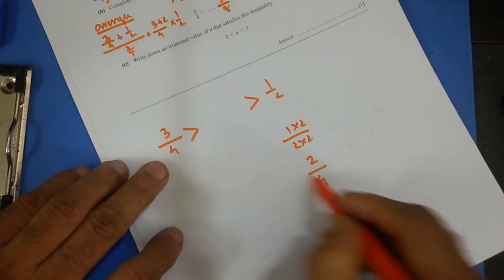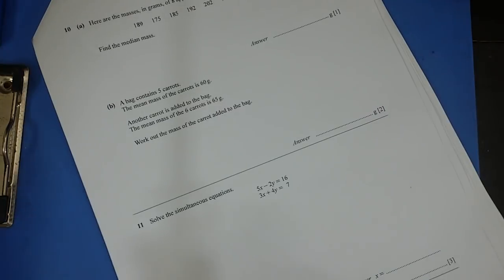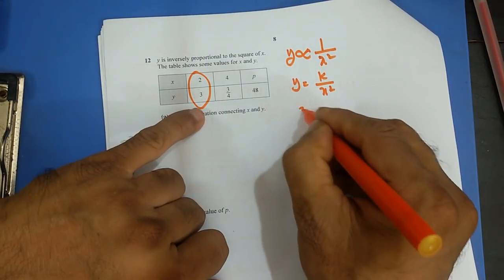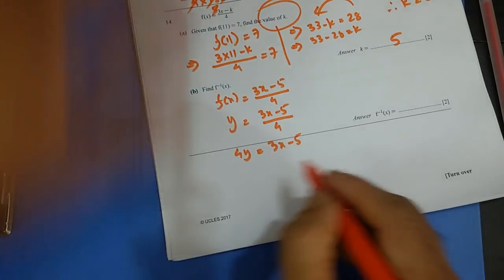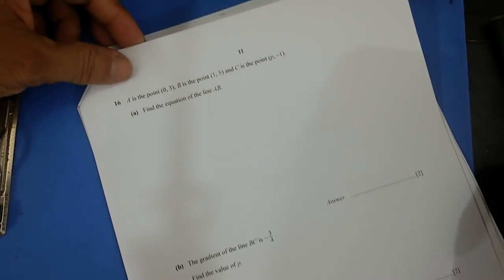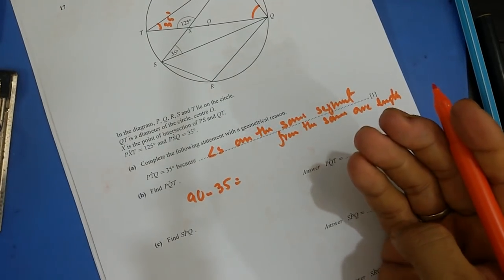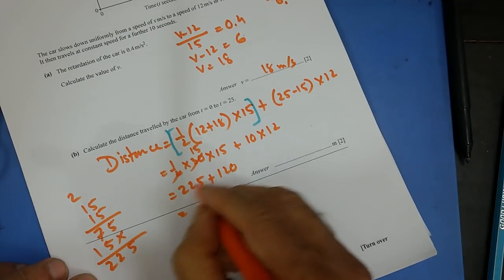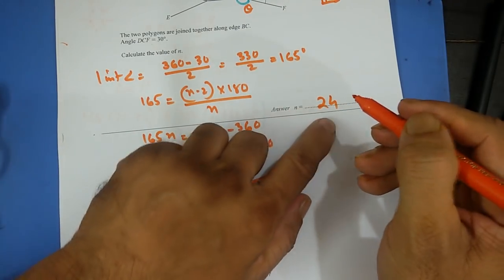O-Level Math D QP Solution: 4024/12/MJ/17 Q 9 to 19 (2 of 3)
O-Level Mathematics